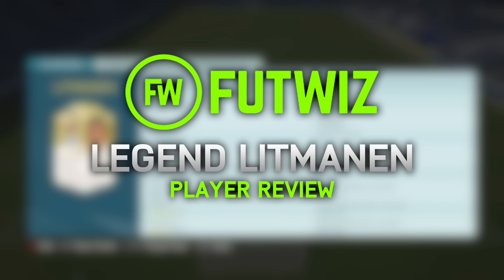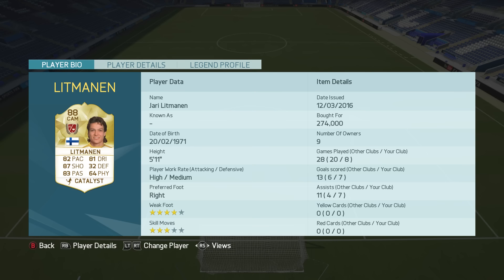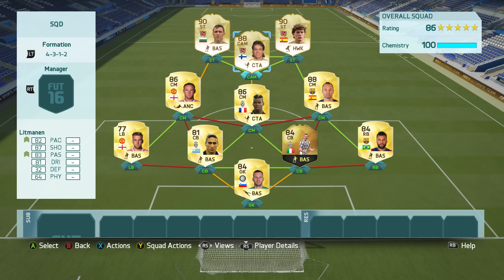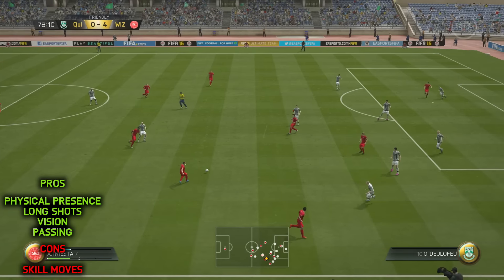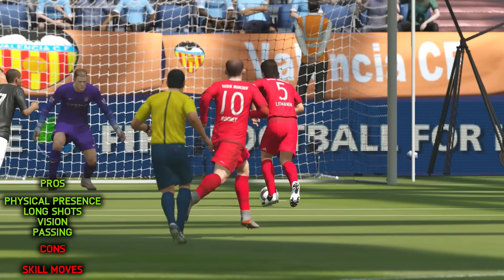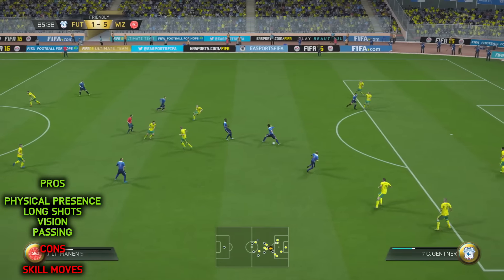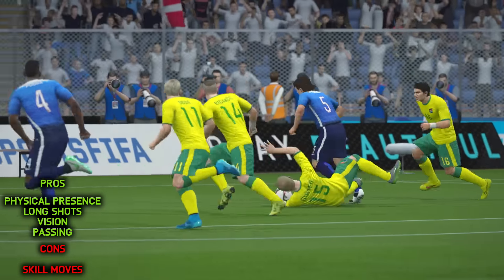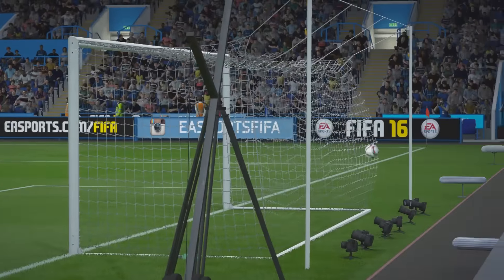FIFA 16 LEGEND LITMANEN (88) PLAYER REVIEW (FIFA 16 ULTIMATE TEAM)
Artist -
▽ Follow DEAF KEV